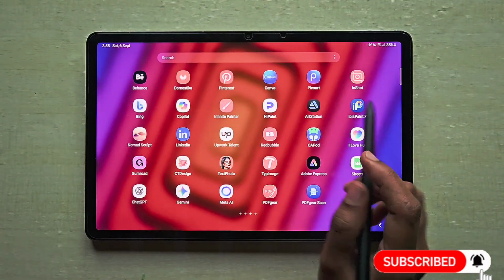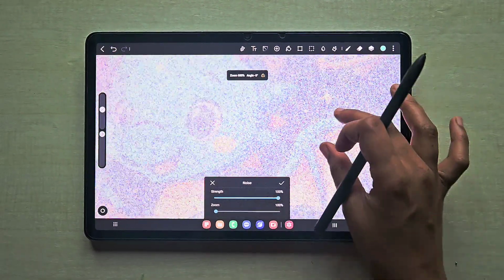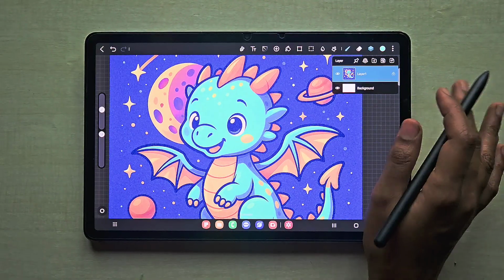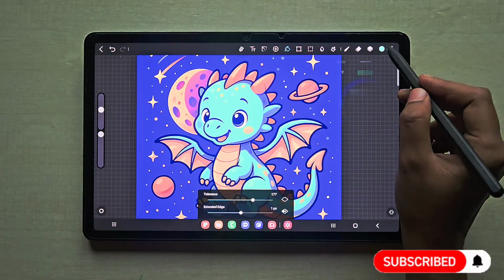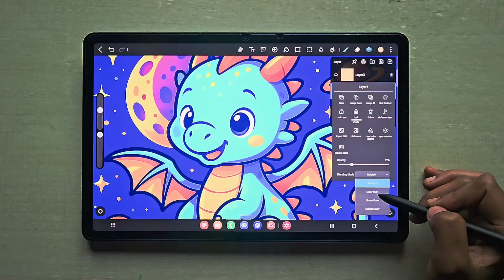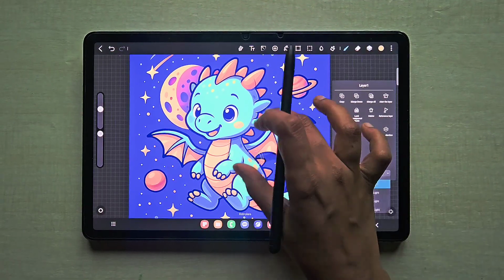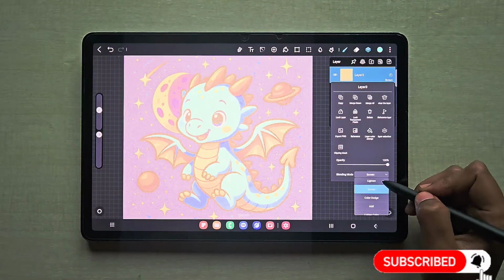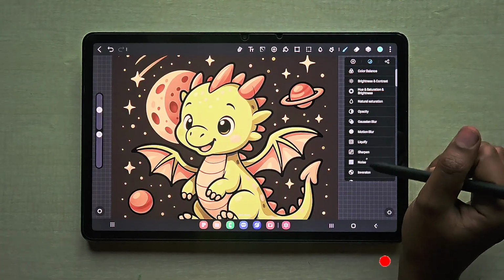How to add Noise in Hipaint | How to add noise to artwork | Beginners Hipaint tutorial